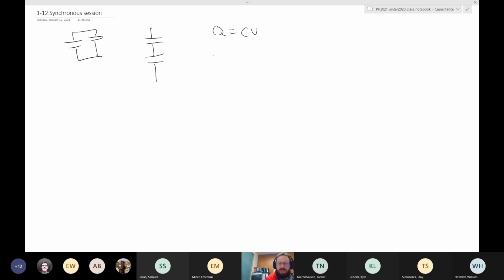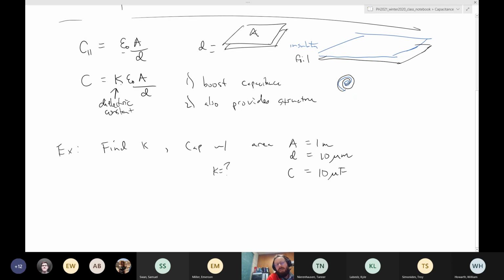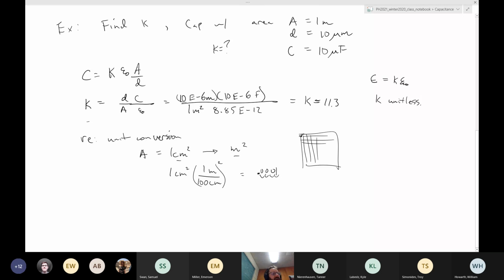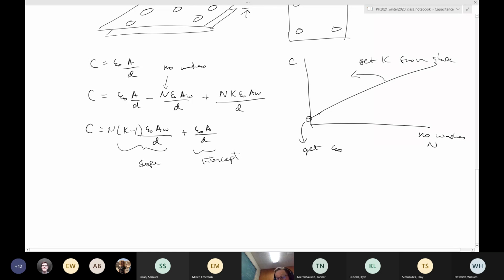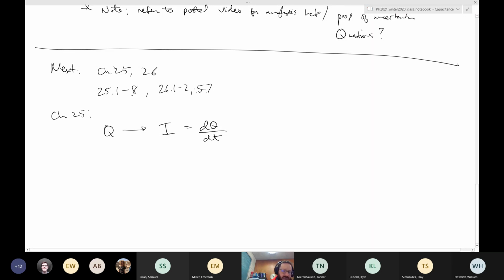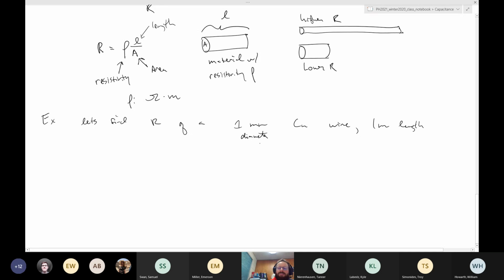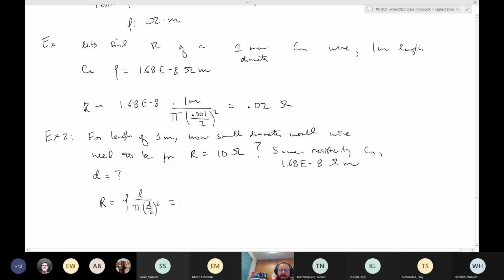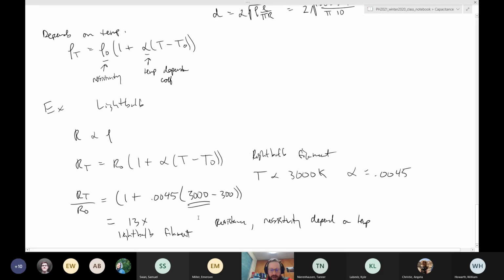Simmons PH2021 1-12 synchronous class meeting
capacitors, motivating/introducing parallel plate capacitor lab, resistance and resistivity